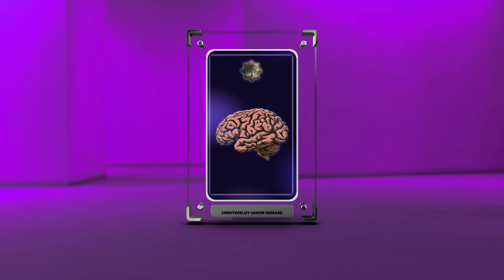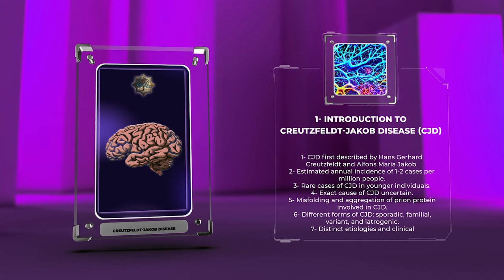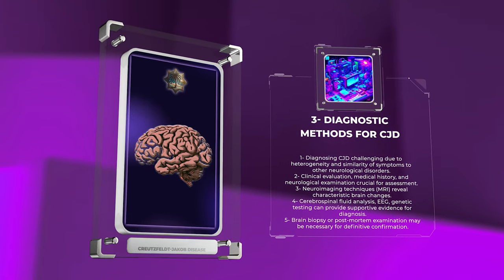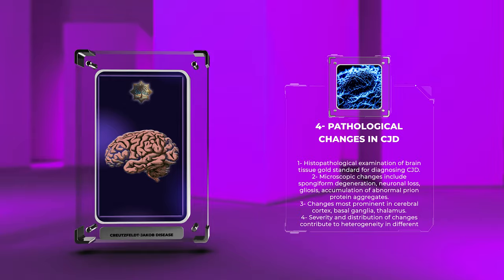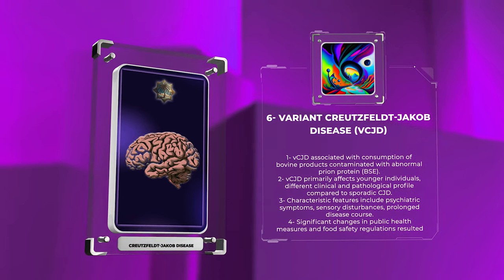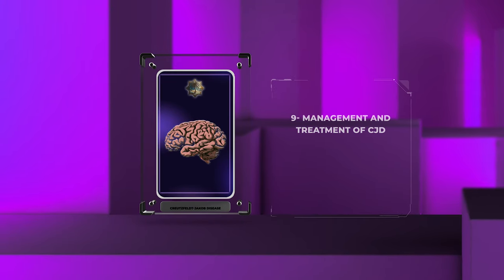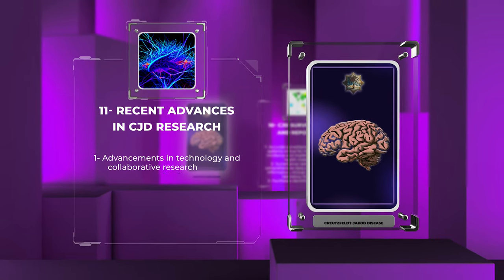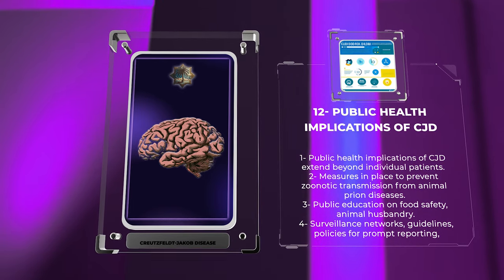Creutzfeldt Jakob Disease